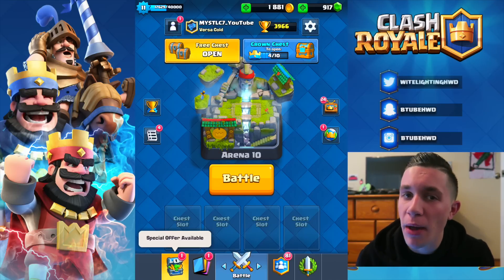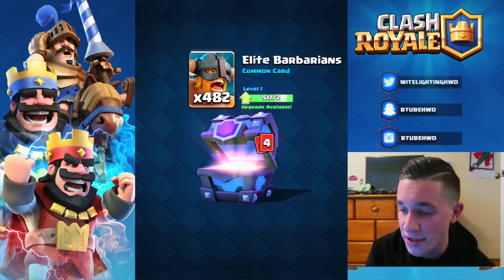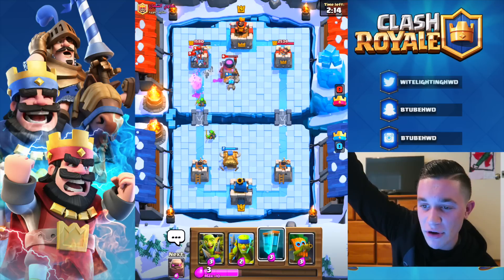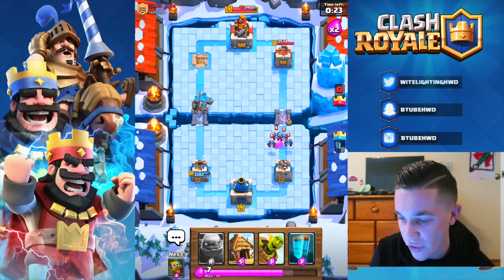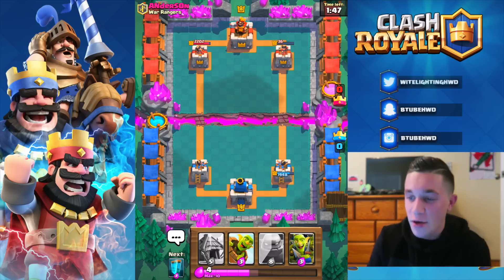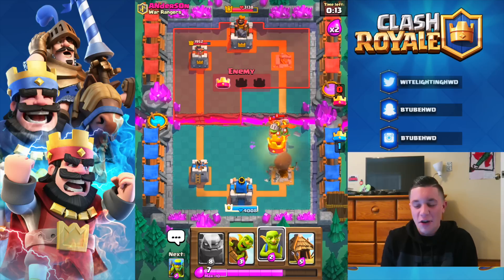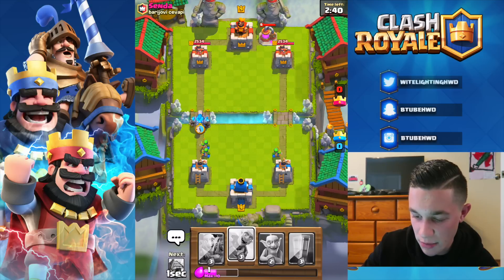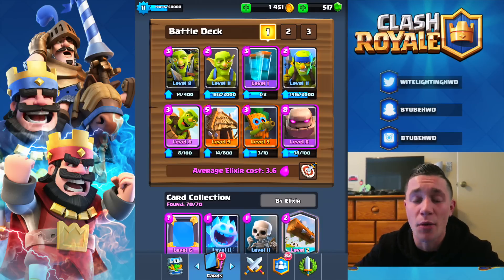NEW GOBLIN GANG TROLL DECK! CLASH ROYALE NEW CARD I ACTUALLY DON'T SUCK WITH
New Clash Royale goblin gang card has dropped! We go out and do some all goblin clash royale troll raids with the goblin gang and ACTUALLY WIN! Enjoy this Clash Royale video

Click here for Free Gems!